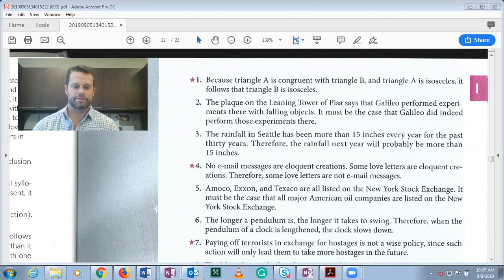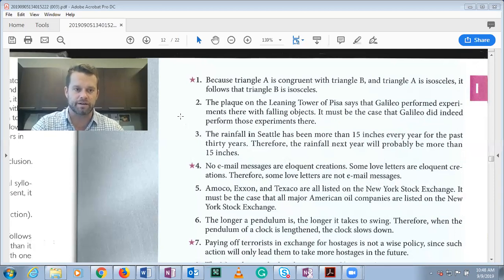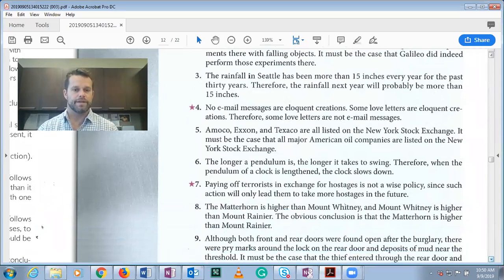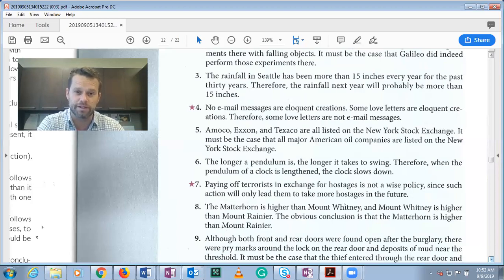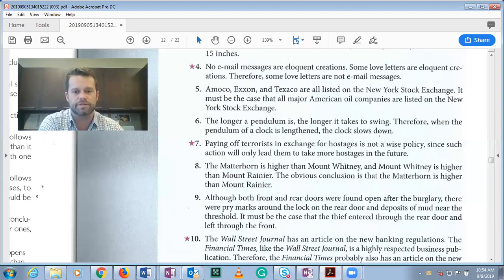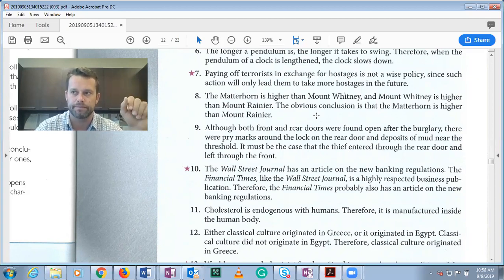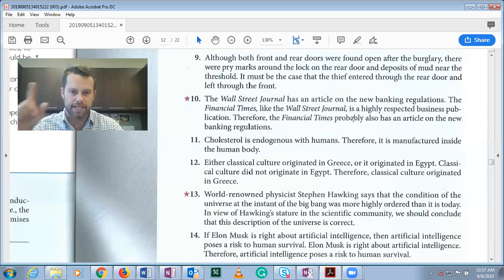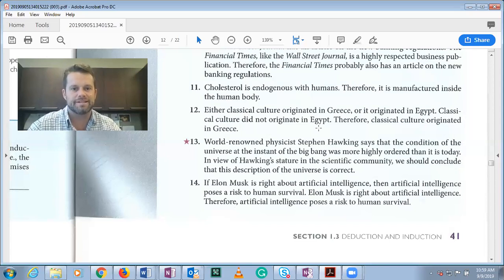Identifying Inductive and Deductive Arguments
In this video, I provide context and answers to problems related to identifying whether an argument is inductive or deductive. I also explain the types of arguments (i.e. generalization, prediction, argument from signs, etc.).